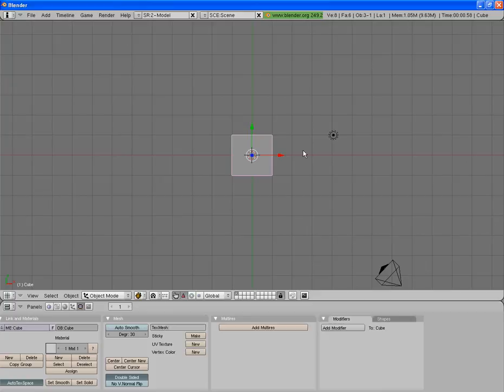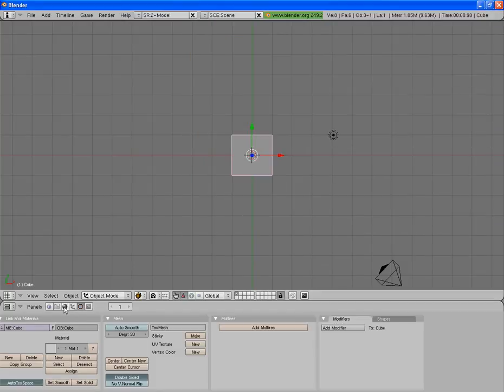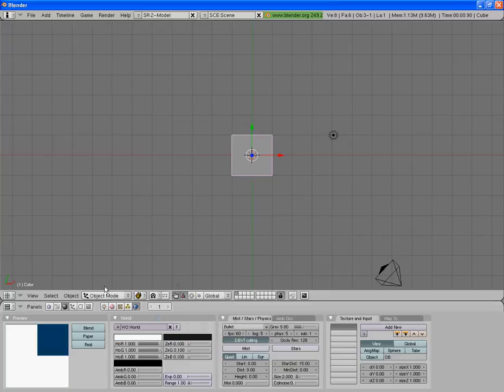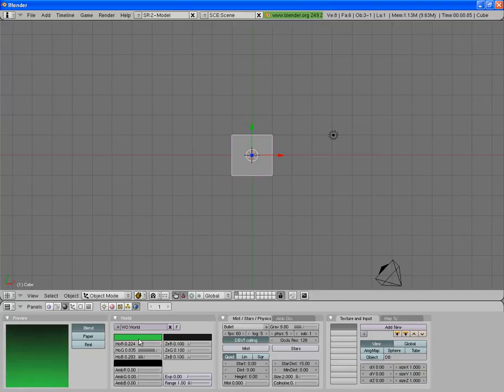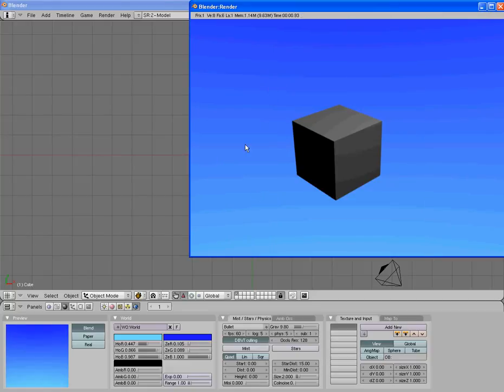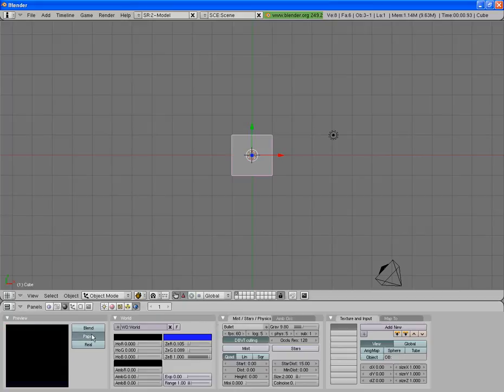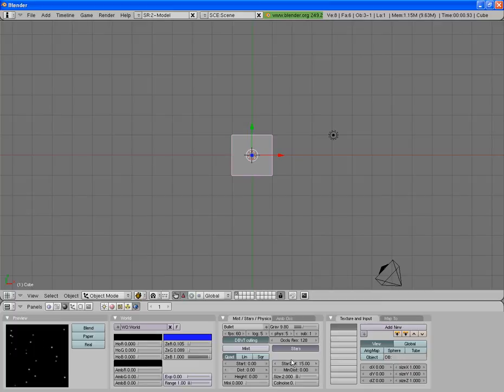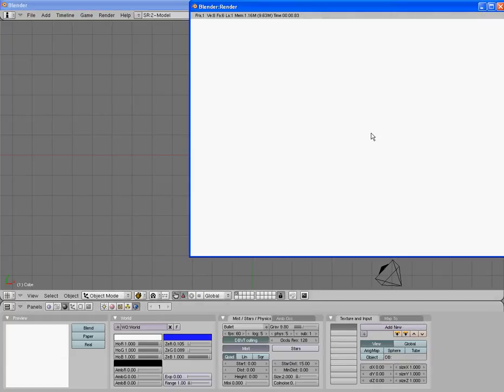how to change the background color in blender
this is a short tutorial to show you how to change the background color in blender 2.49. tutorial by TheBenderanimations